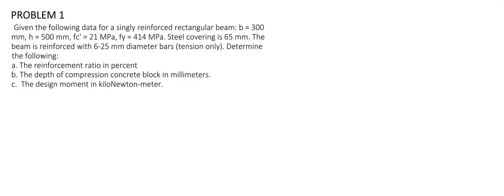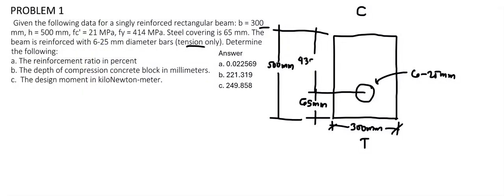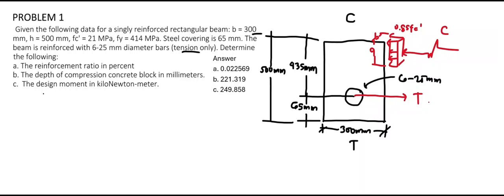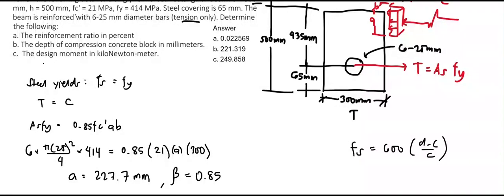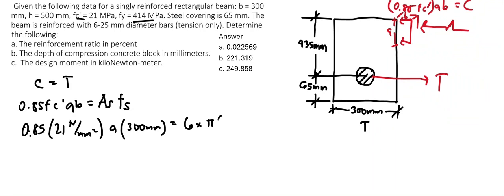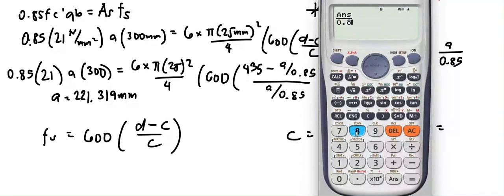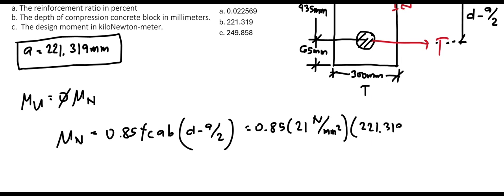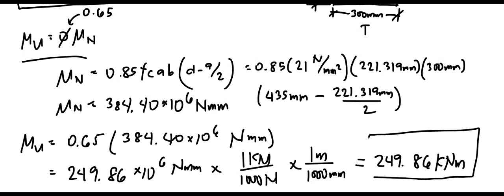Reinforced Concrete Design - Sample Problem 1 (Steel Does Not Yield)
Given the following data for a singly reinforced rectangular beam: b = 300
mm, h = 500 mm, fc' = 21 MPa, fy = 414 MPa. Steel covering is 65 mm. The
beam is reinforced with 6-25 mm diameter bars (tension only). Determine
the following:
a. The reinforcement ratio in percent.
b. The depth of compression concrete block in millimeters.
c. The design moment in kiloNewton-meter.